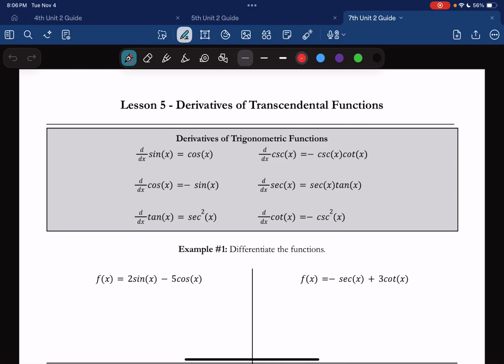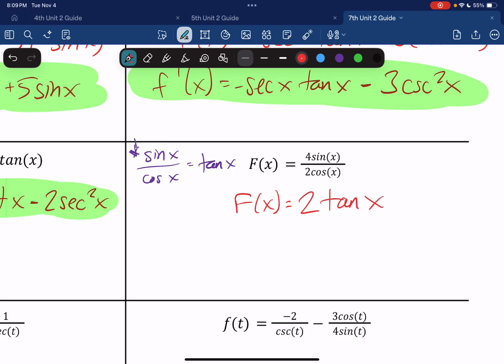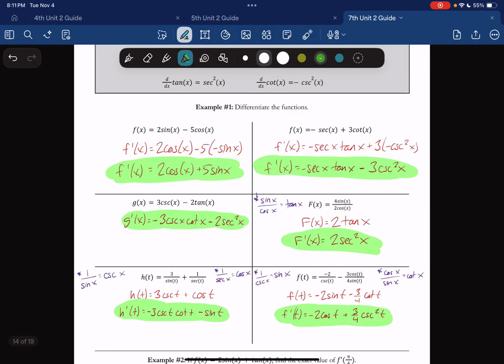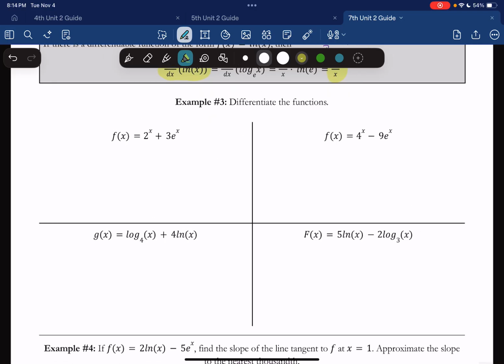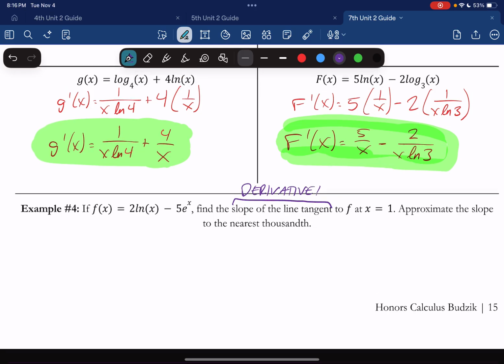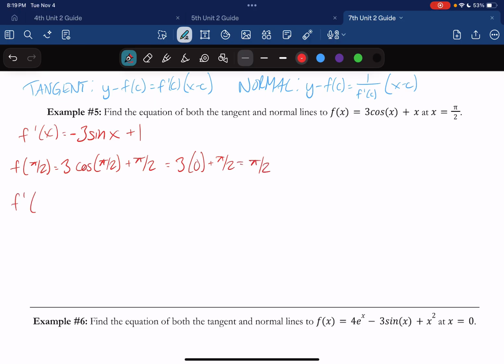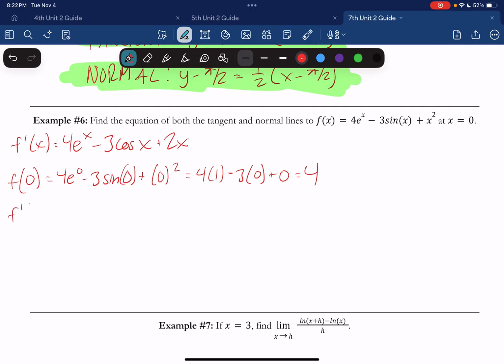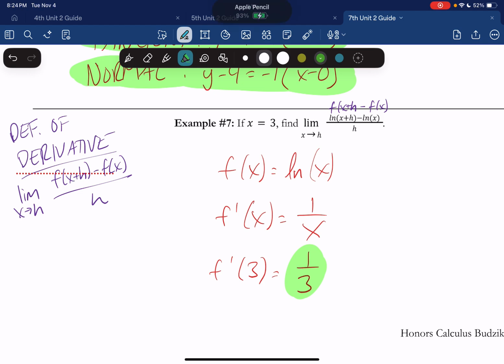Derivatives of Transcendental Functions